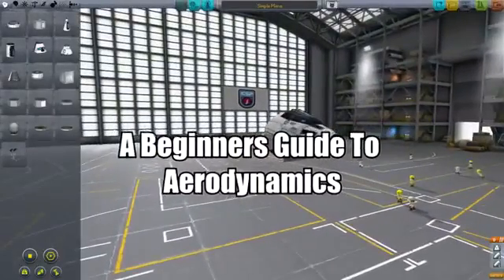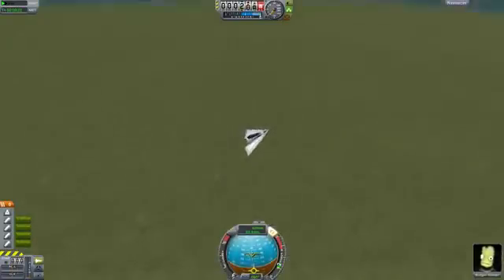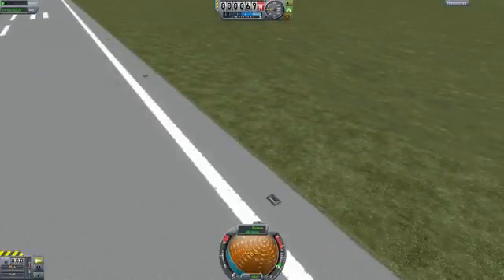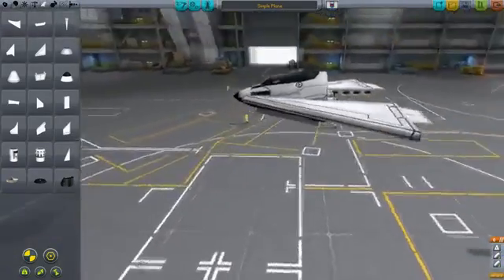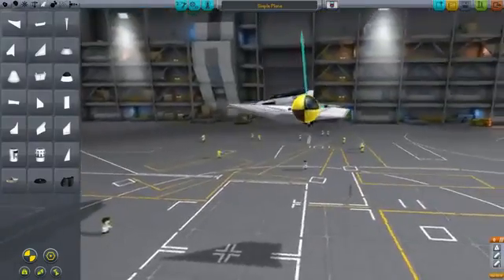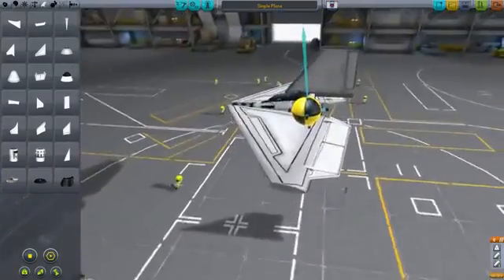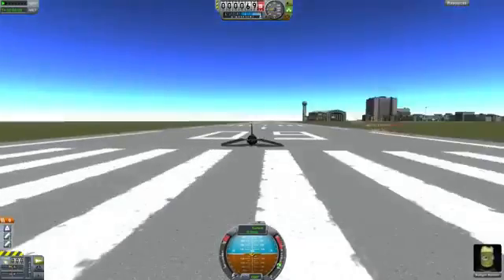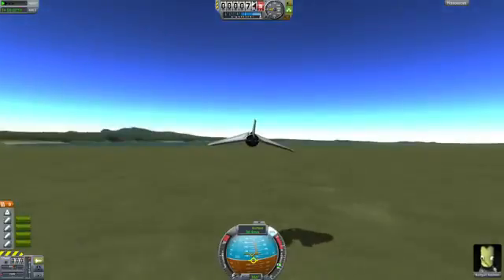Kerbal Space Program - Beginners Guide to Aircraft Aerodynamics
Extract from iPad and iPhone app【Video Walkthrough for KSP】

Aircraft are surprisingly difficult to build and control, building a stable, flyable aircraft is surprising complicated, so we created this tutorial on the mechanics of aircraft in KSP.  All we concentrate on here is the dynamics of winged aircraft.